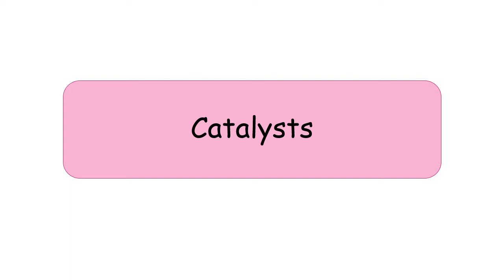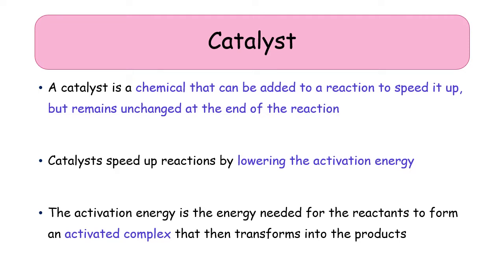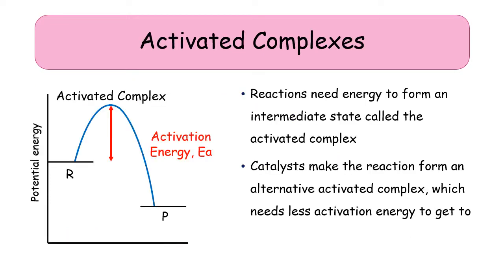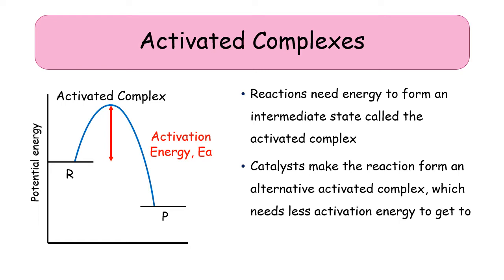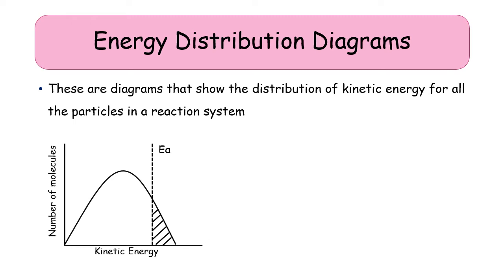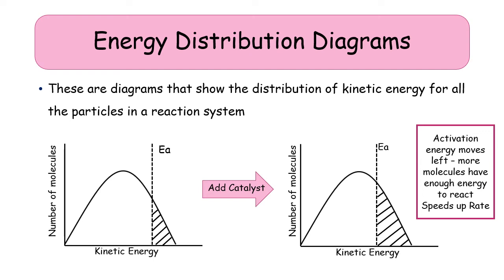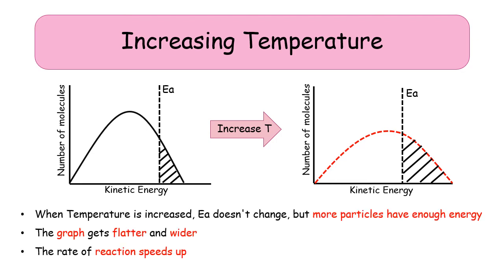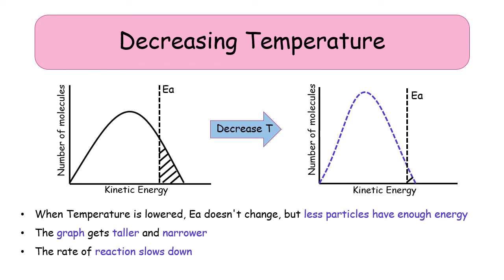Catalysts and Energy Diagrams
00:00 Catalysts
02:21 Potential energy diagrams
04:11 Kinetic energy diagrams/energy distribution diagrams
06:27 How temperature affects kinetic energy diagrams